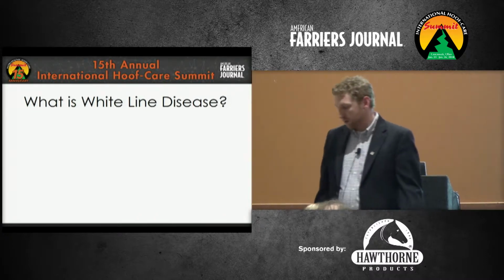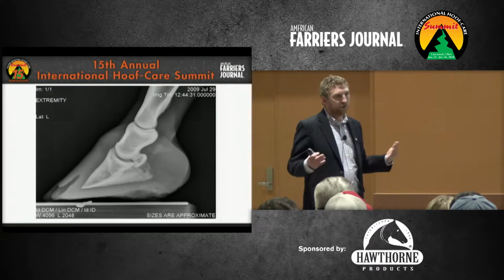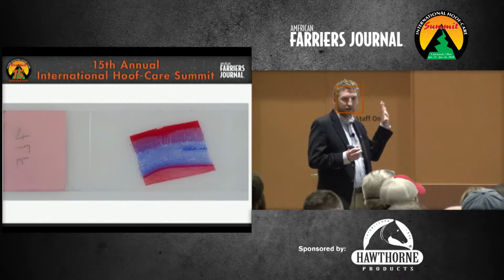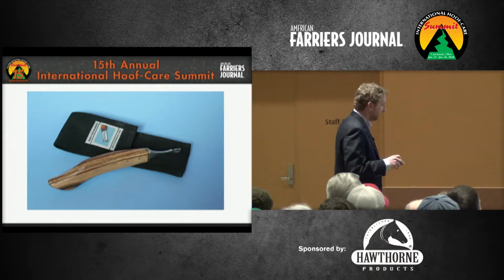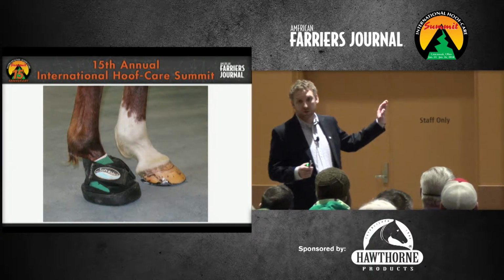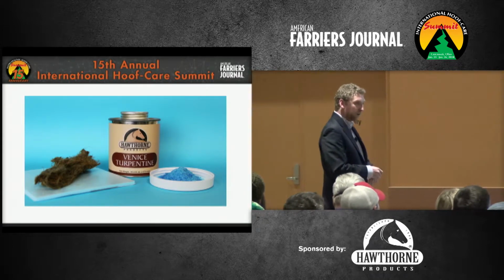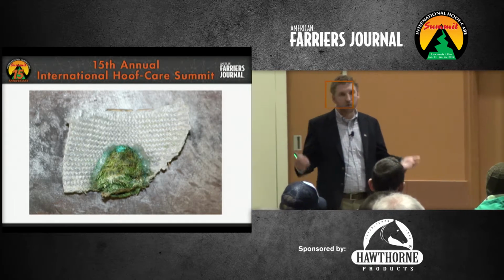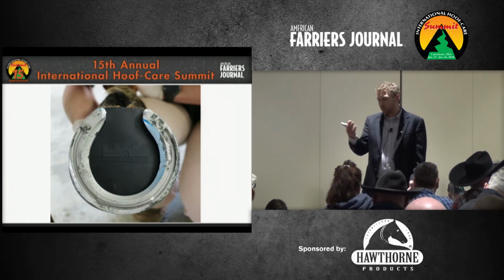Effective Strategies For Battling White Line Disease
One of the more common problems Travis Burns encounters in his practice is white line disease. In this presentation, the Virginia- Maryland Regional College of Veterinary Medicine farrier will explain the cause and effect of it, showing what is truly being damaged. He will share his tips for success, including debridement, shoeing options and the client’s role in aftercare.